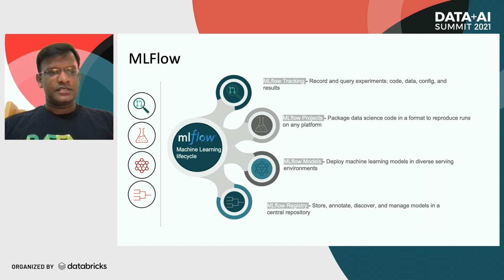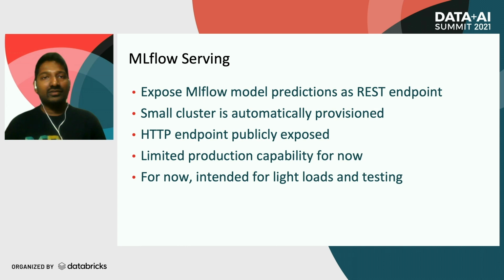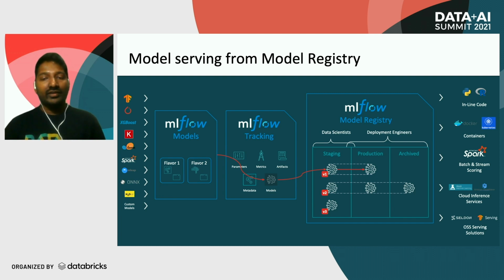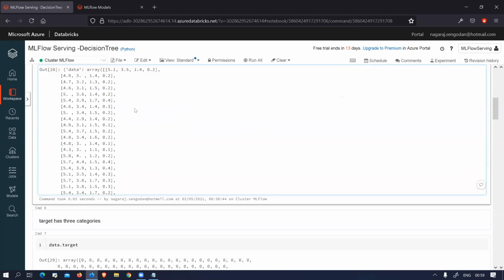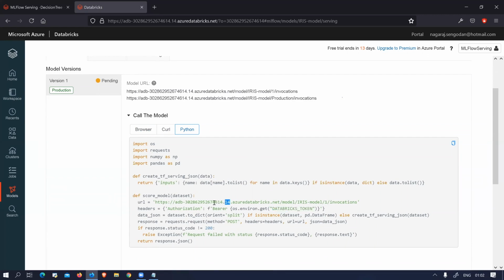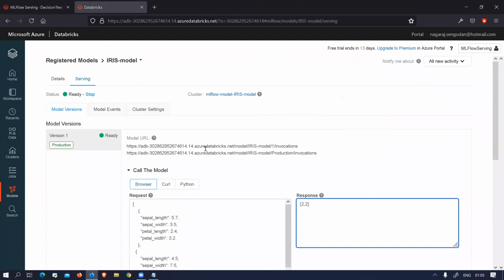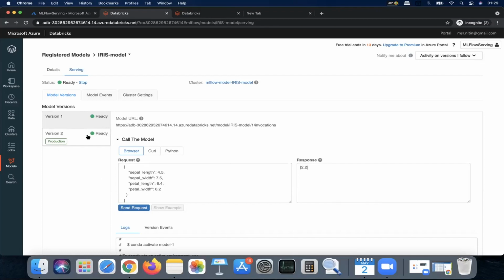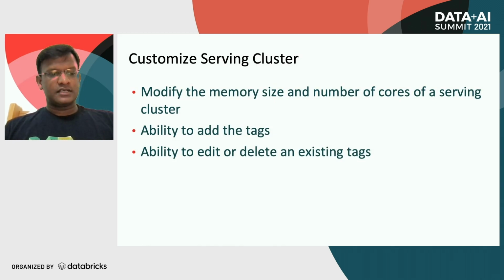Productionzing ML Model Using MLflow Model Serving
Productionzing ML Models are needs to ensure model integrity while it efficiently replicate runtime environments across servers besides it keep track of how each of our models were created. It helps us better trace the root cause of changes and issues over time as we acquire new data and update our model. We have greater accountability over our models and the results they generate.

MLflow Model Serving delivers cost-effective and on-click deployment of model for real-time inferences. Also the Model Version deployed in the Model Serving can also be conveniently managed with MLflow Model Registry. We will going to cover following topics Deployment, Consumption and Monitoring. For deployment, we will demo the different version deployment and validate the deployment. For consumption, we demo connecting power bi and generate prediction report using ML Model deployed in MLflow serving. Lastly will wrap up with managing the MLflow serving like, access rights and monitoring capabilities.